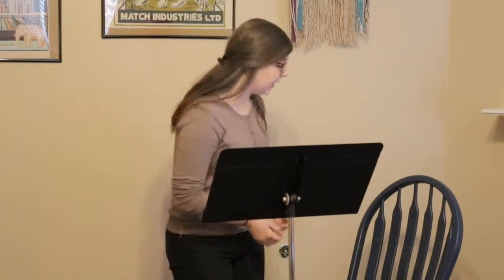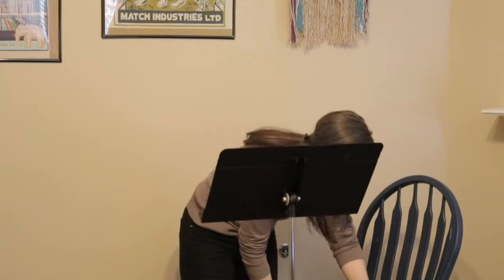Susannah Jones - Informative Speech - 2